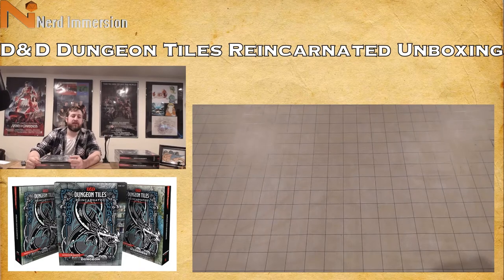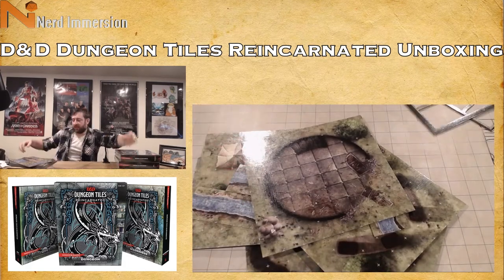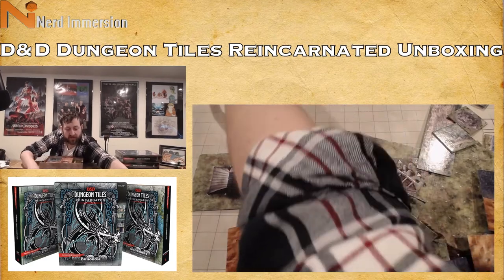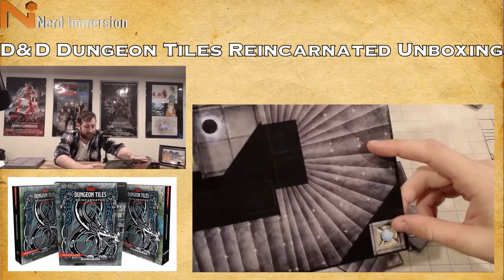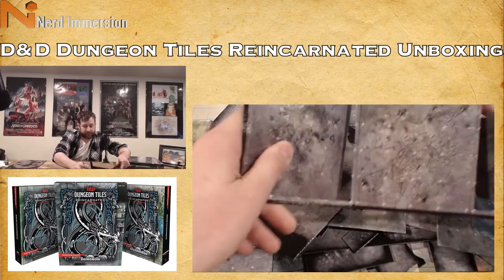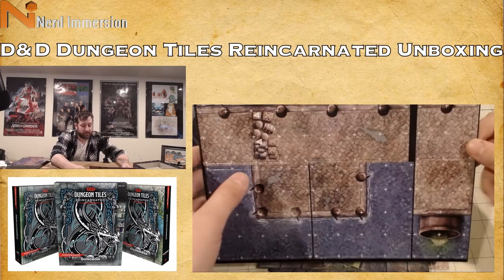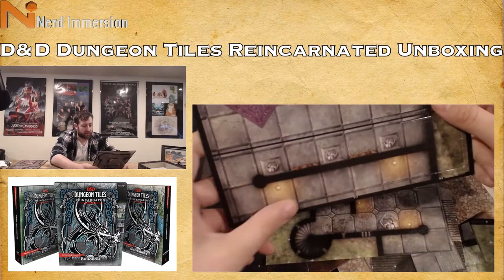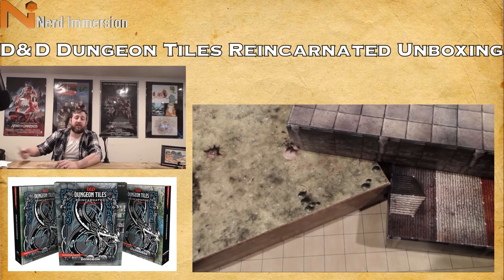D&D Dungeon Tiles Reincarnated Unboxing/Review | Nerd Immersion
Last week Wizards of the Coast released Dungeon Tiles Reincarnated. This was a revival of their classic Dungeon Tiles in a newly updated format for 5e. Come see my thoughts as I unbox each of the 3 varieties and provide my feedback.

Catch us LIVE playing D&D 5e every Tuesday night at 8:30PM Eastern and every other Monday night at 9PM Eastern!